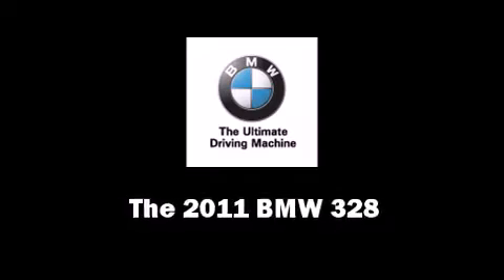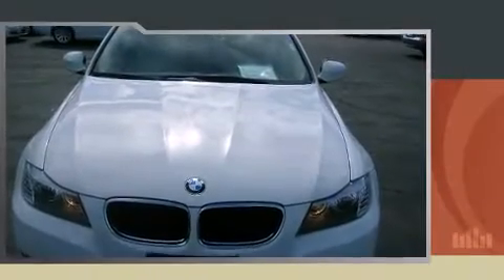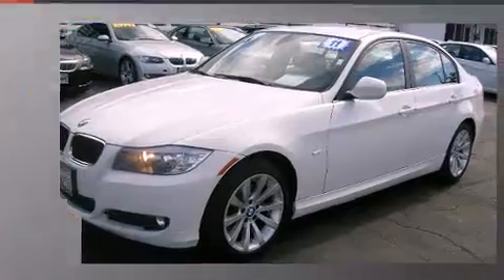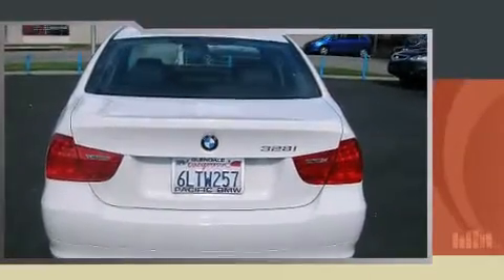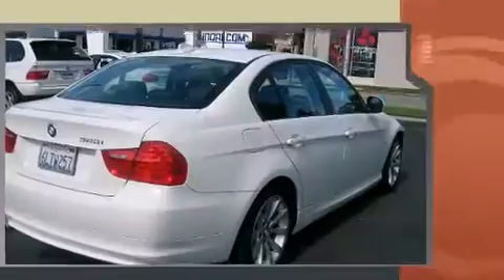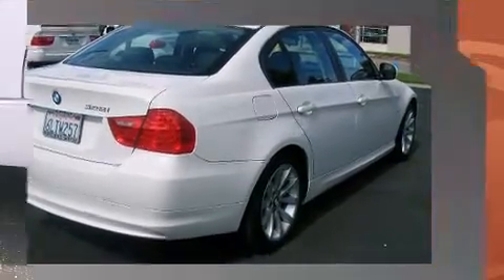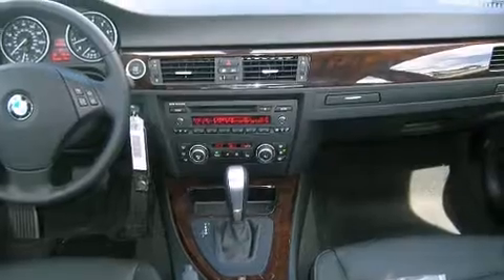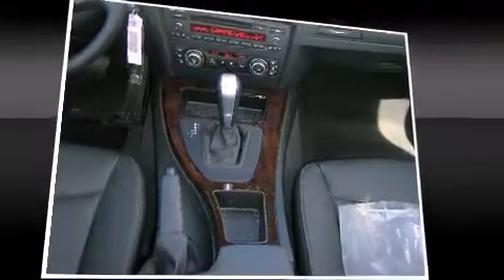2011 BMW 328i Sedan E90 in Glendale, CA 91204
Pacific BMW
800 S. Brand Blvd.

You can expect a lot from the 2011 BMW 328. It features an automatic transmission, rear-wheel drive, and a 3 liter 6 cylinder engine. BMW infused the interior with top shelf amenities, such as: adjustable headrests in all seating position a leather steering wheel, a trip computer, heated door mirrors, rain sensing wipers, cruise control, and more. BMW also prioritized safety and security with features such as: dual front impact airbags, front SIDE impact airbags, traction control, brake assist, anti-whiplash front head restraints, ignition disabling, and 4 wheel disc brakes with ABS. This car was designed with safety in mind, allowing you to drive with even greater assurance. A Carfax history report indicates just one previous owner. We pride ourselves in the quality that we offer on all of our vehicles. Stop by our dealership or give us a call for more information.